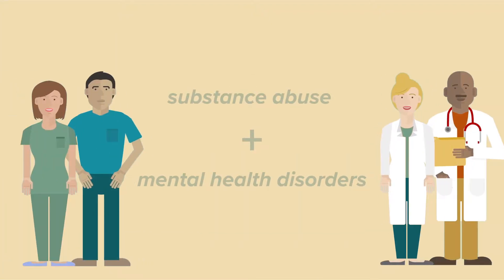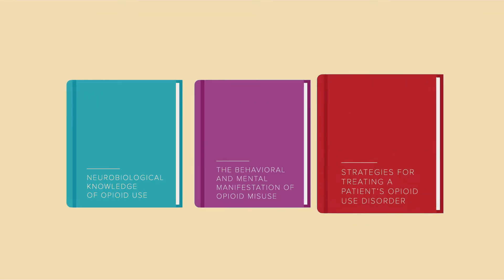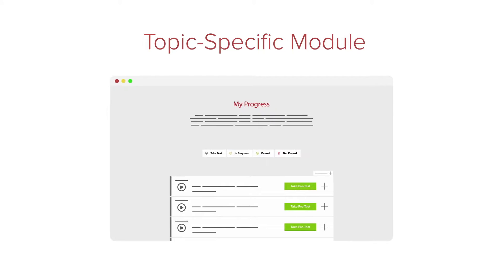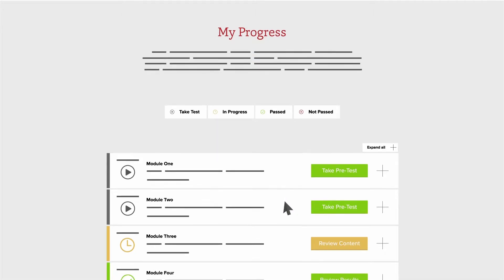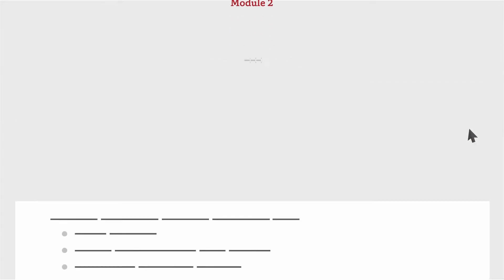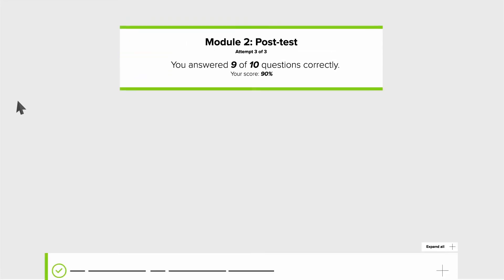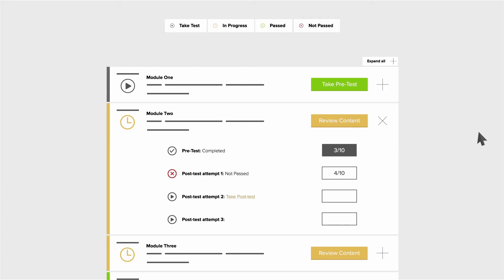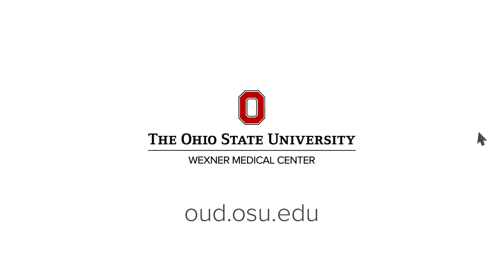Opioid Use Disorder (OUD) training site introduction video | Ohio State Medical Center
In today’s healthcare setting, it’s important for all healthcare professionals to identify substance abuse and mental health disorders. As part of a national epidemic, opioid use disorder has changed the way healthcare professionals approach patient care and pain management. It’s important that healthcare professionals have knowledge and clinical skills to assess opioid use, recognize misuse, and provide treatment. Current and future healthcare professionals must be able to demonstrate neurobiological knowledge of opioid use, the behavioral and mental manifestation of opioid misuse, and strategies for treating a patient’s opioid use disorder.

The OUD training site was developed by the Department of Family Medicine in collaboration with the Colleges of Medicine, Nursing, Pharmacy, Social Work, and Public Health at the Ohio State University Wexner Medical Center to train healthcare professionals on this important topic. The site’s modern design and use of video make it an easy-to-use tool. The training material is organized into topic-specific modules and each module includes a pre- and post-test as well as a video that explains and synthesizes more complex concepts.